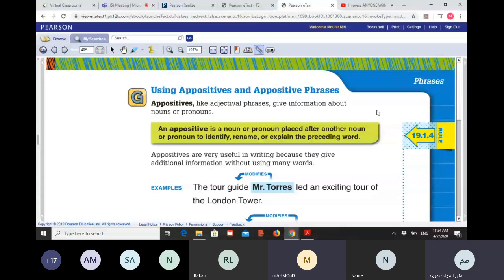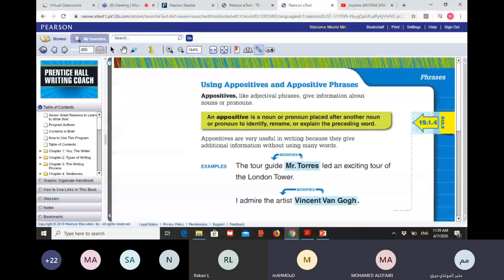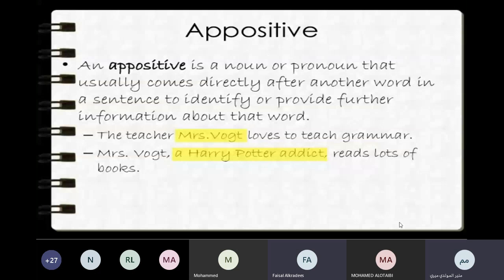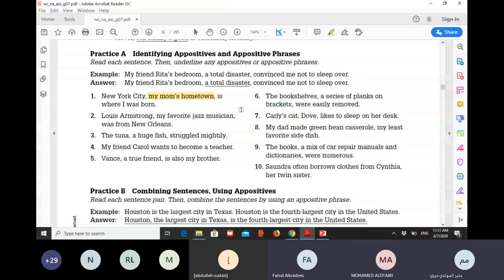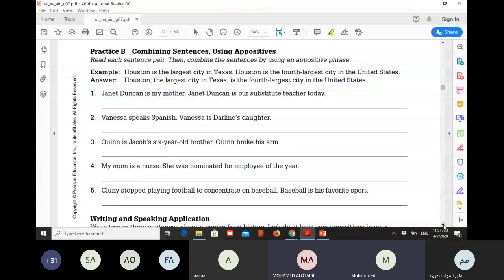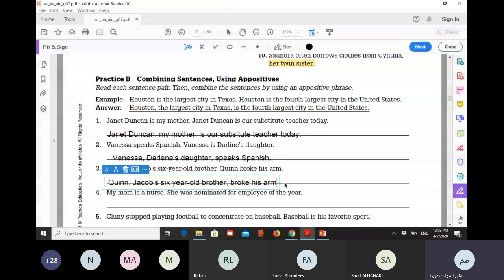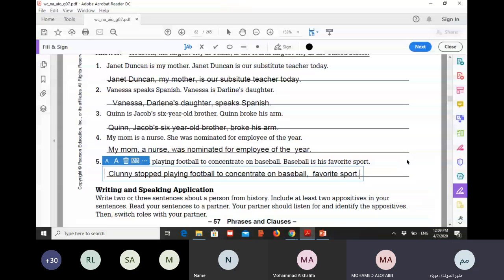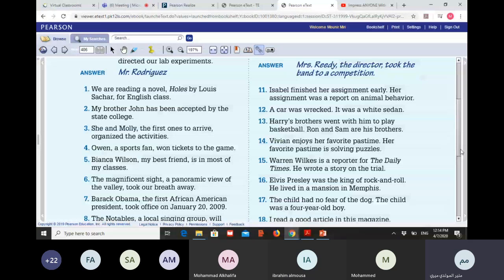Using Appositives and Appositive phrases